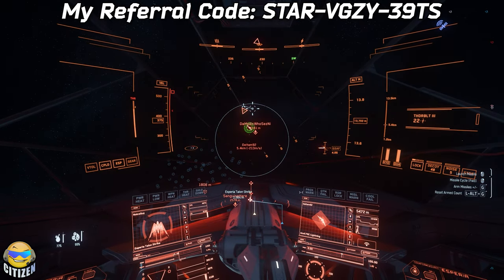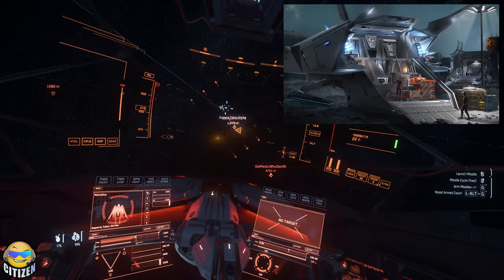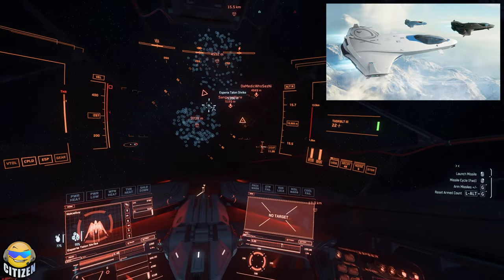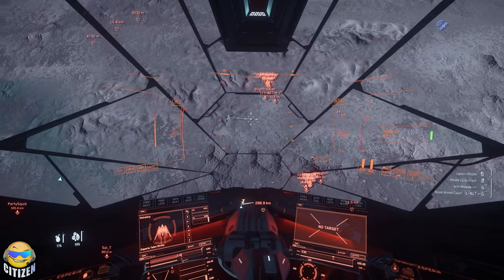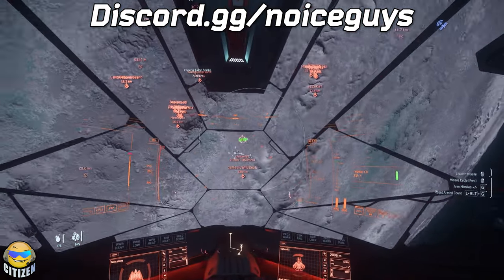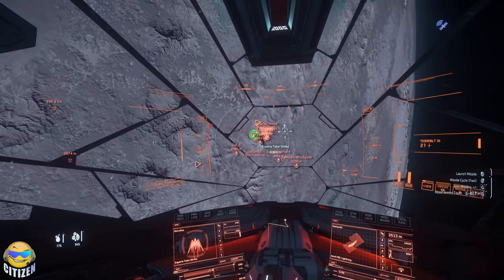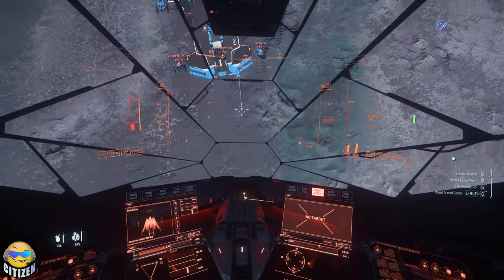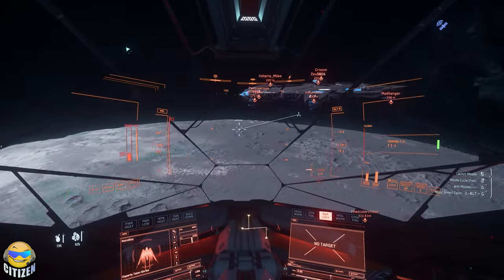Star Citizen is FREE TO PLAY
Star Citizen will be free to play for the next week. Today begins the latest Freefly to celebrate the Red Festival in the UEE. The Freefly lasts until Thursday, February 15, 2024 2:00 PM Along with this freefly CIG has provided a decent freefly bonus if you signup as a referral or have a friend become a referral for yourself and upon a successful referral both parties will receive a Drake Dragonfly along with a CDP ADP-mk4 Red Alert Armor set, Red Alert undersuit,  Red Alert Backpack and Ravager Red Alert Shotgun.